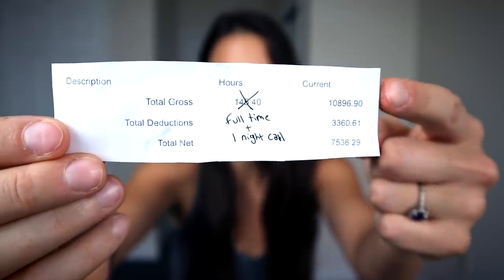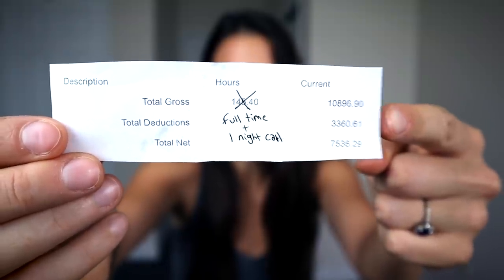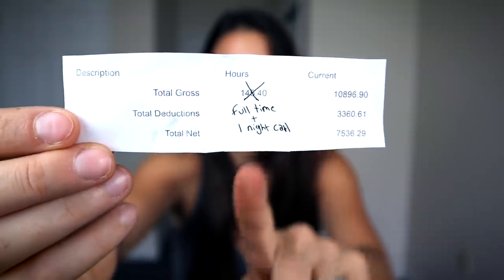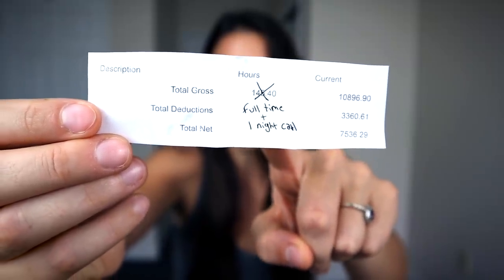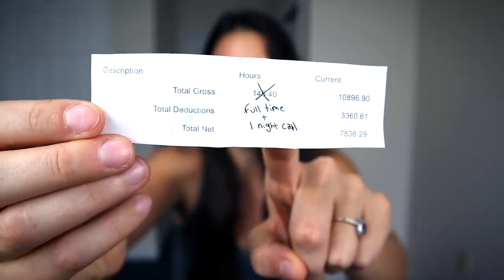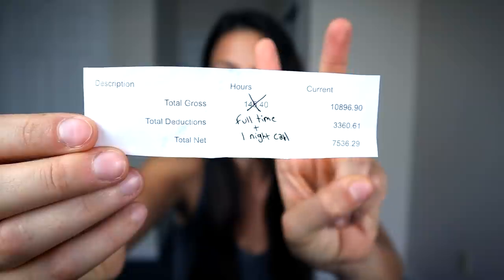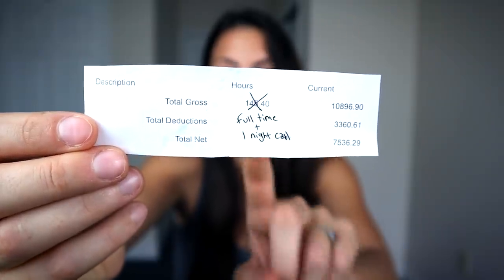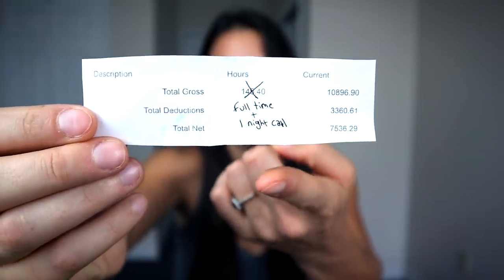Showing You My CRNA Paycheck | Malpractice Insurance Cost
Watch to see my average paycheck as a full time CRNA! I also talk about malpractice insurance and how much it costs.

MY BUDGET SHEET

About me:
I am a wife, mom and CRNA (certified registered nurse anesthetist). I went to nursing school to get my ADN, started working and then went back for my BSN. I was a travel nurse for 2 years before starting CRNA school. I loved travel nursing so much but I also love anesthesia so I went back to school to become a CRNA. Fitness is a huge part of my life. I've competed in powerlifting and Crossfit. Jon and I own a gym together. We are vegan because we are both huge animal lovers. We are also foster parents!

iPad & Accessories:
iPad Pro

Food:
Nutritional yeast